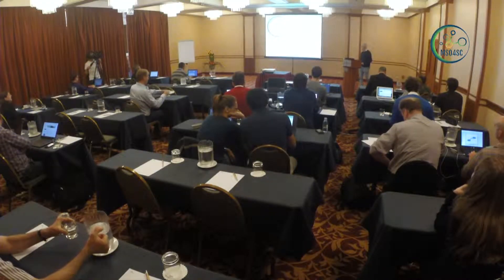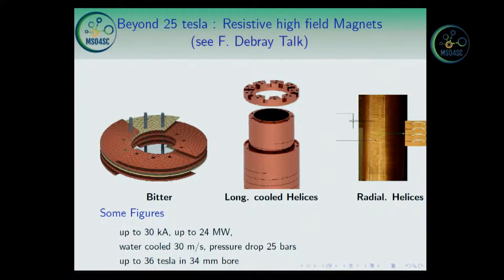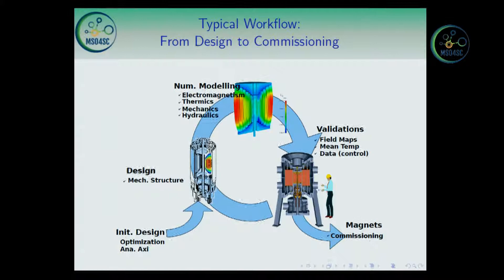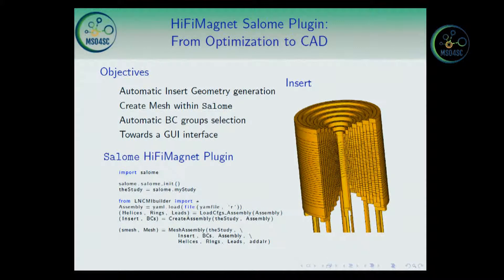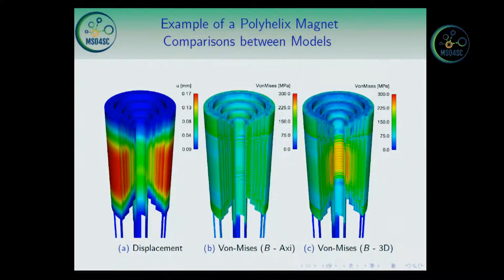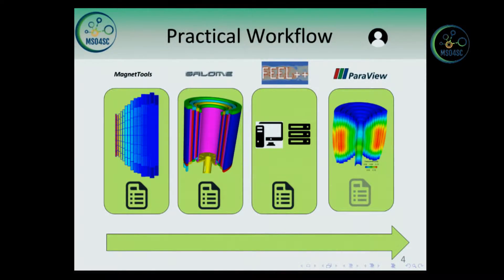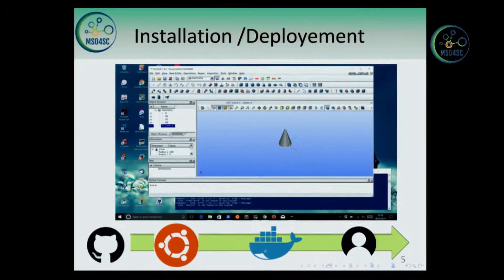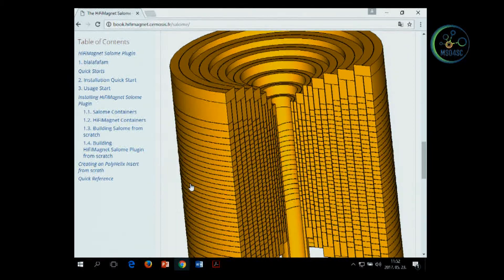C. Trophime (UNISTRA): Hifimagnet: a platform for Modeling and Simulation of high field magnets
Workshop on MSO4SC

Budapest, 22-24 May 2017